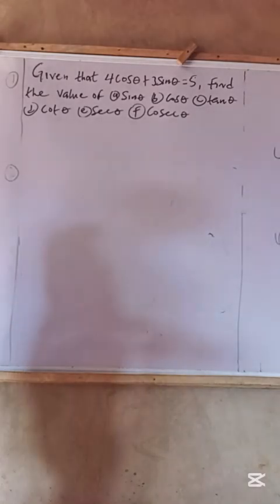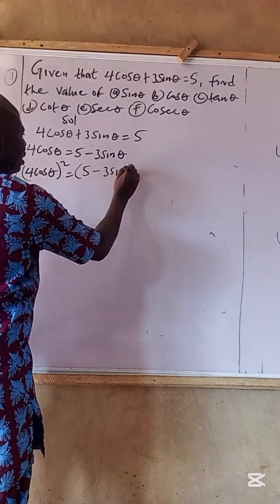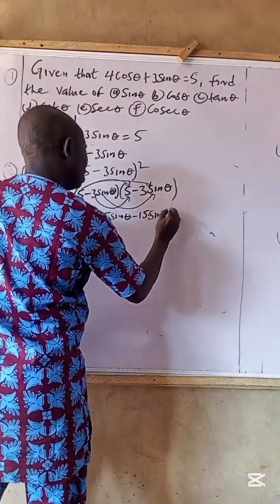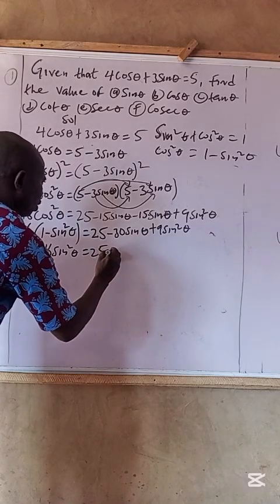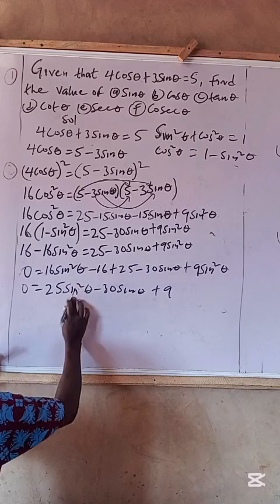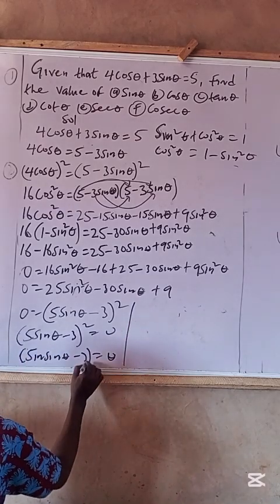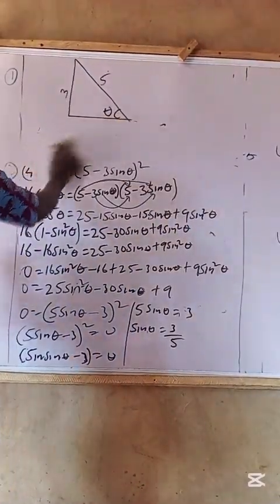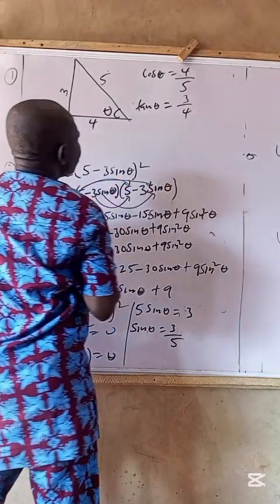April 24, 2026